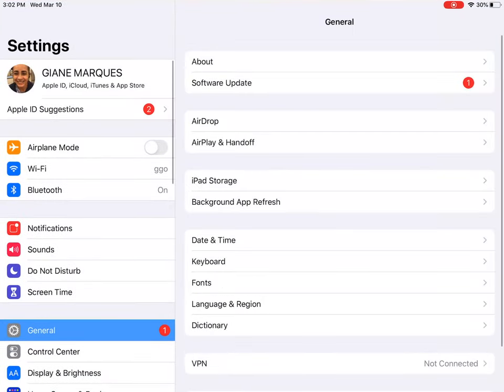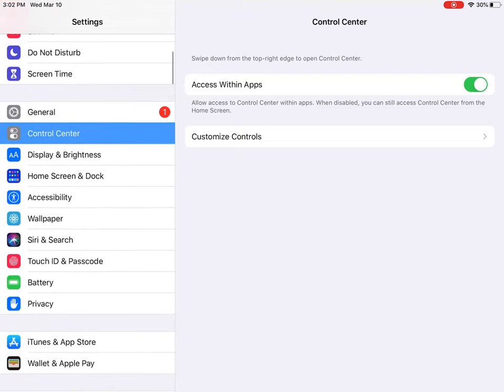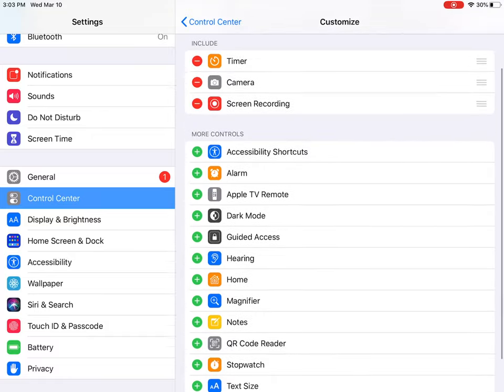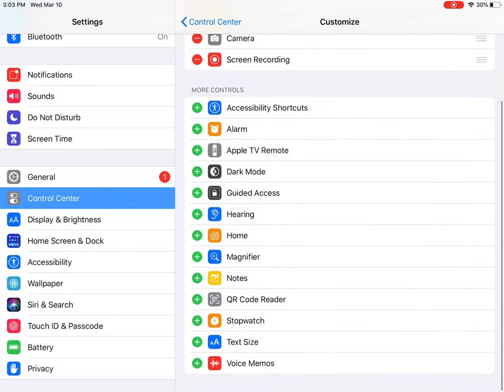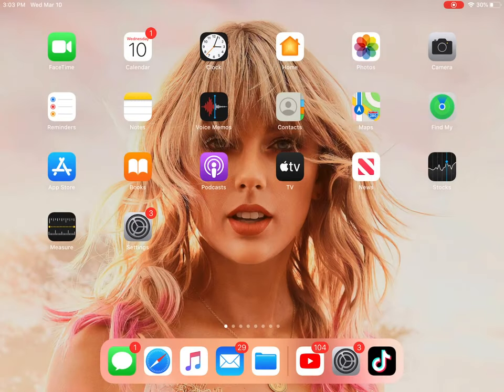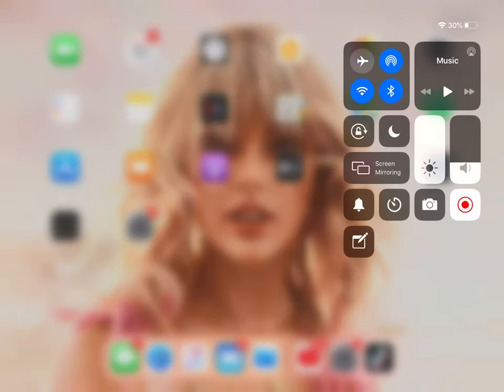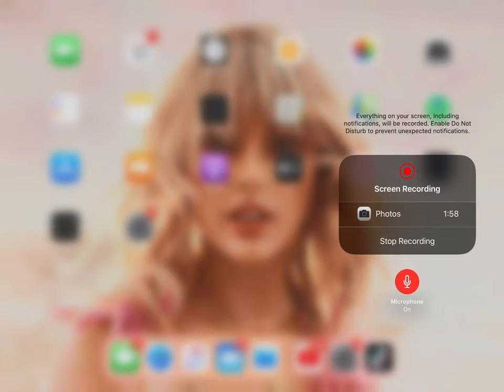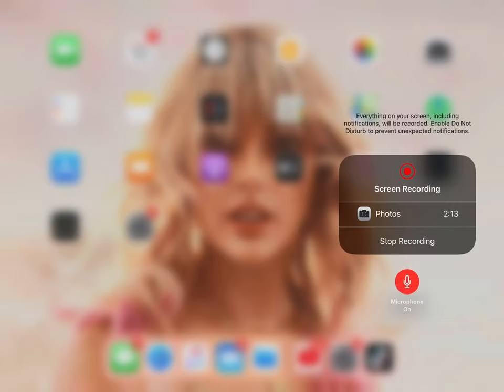How To Screen Record On And IPad! ⚠️DOES NOT WORK PM SAMSUNG OR COMPUTERS⚠️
Shoutout to It’sLulu! Go check out her yt and her TikTok is @luvlulux Also go see my TikTok at @oliviaoconnell and a number I think it’s five but ya that’s all! Bye SoulSisters!